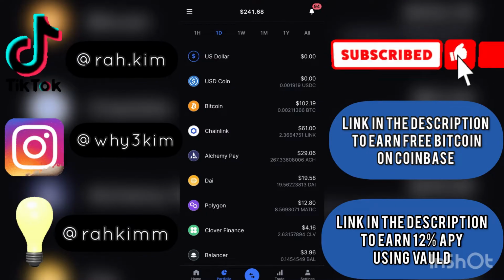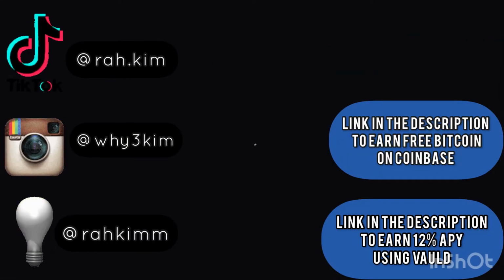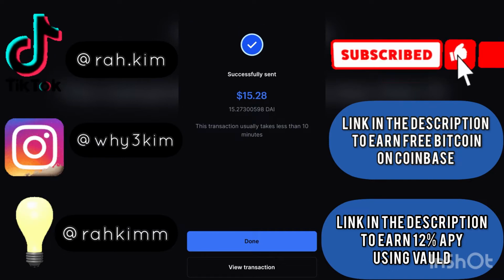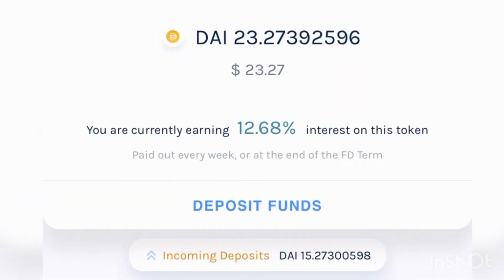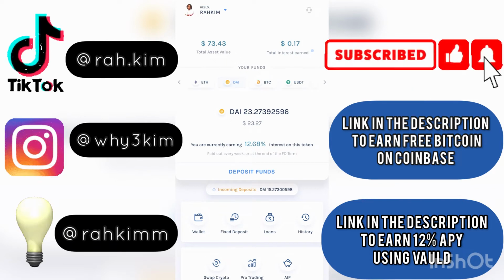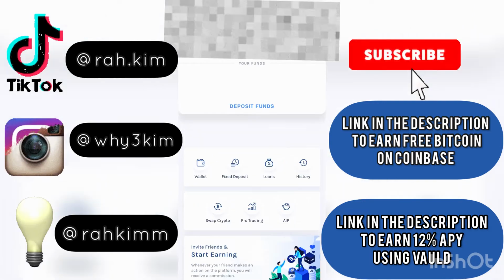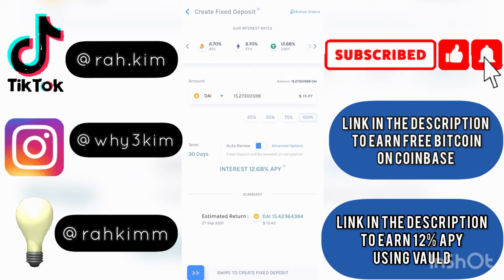How to Earn 12% APY in a Savings Account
I hope this tutorial video served you well. I see Vauld as a great opportunity to earn guaranteed interest on your Cryptocurrency, especially with stablecoins!

Earn up to 6.7% interest in BTC & ETH and up to 12% interest in stablecoins using Vauld